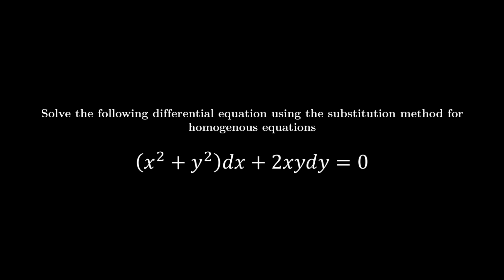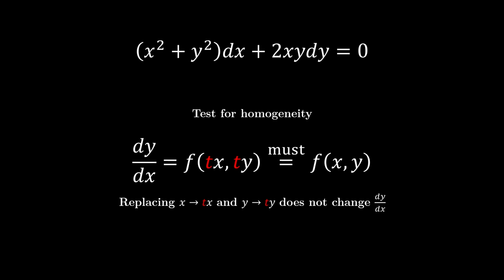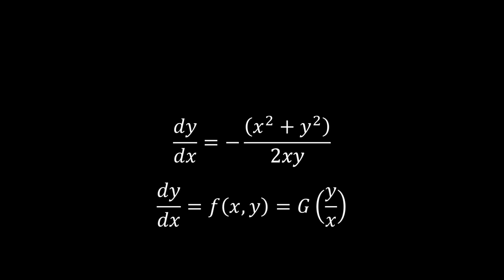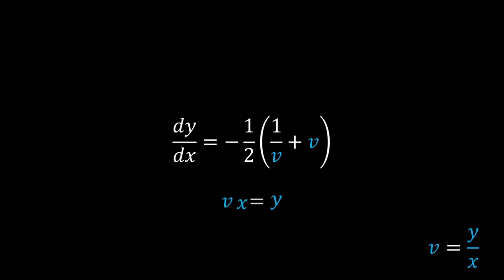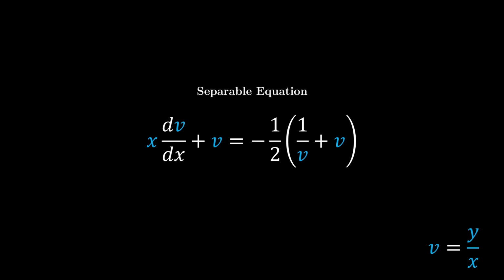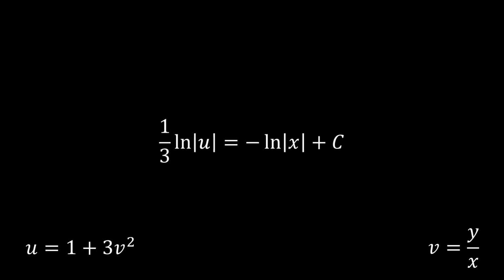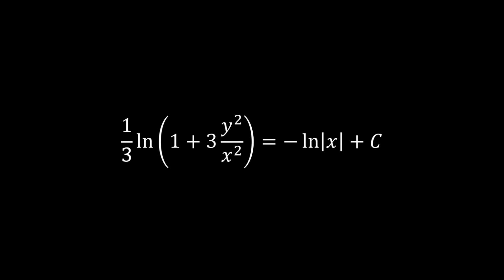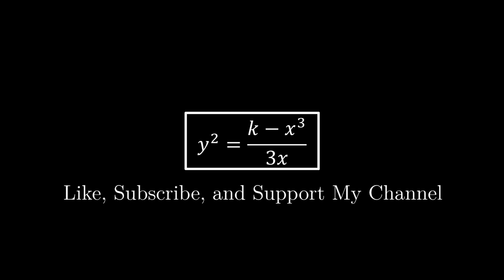Solving the Homogeneous Equation, (x^2 + y^2)dx + 2xydy = 0, by Method of Substitution